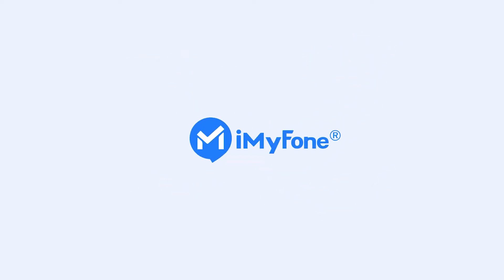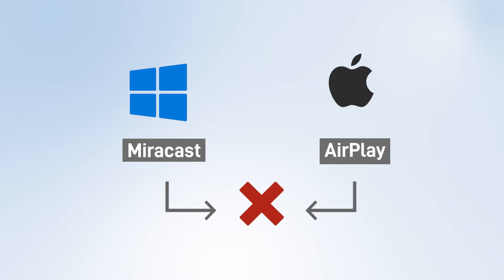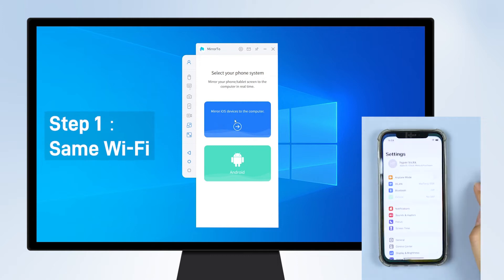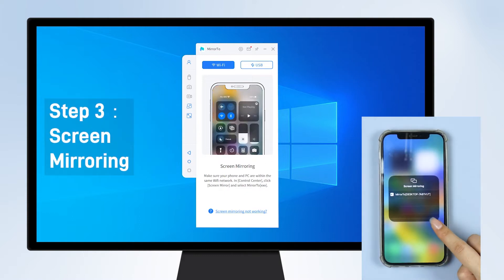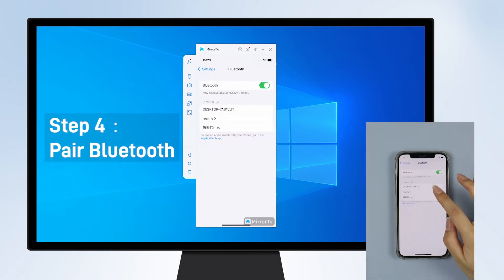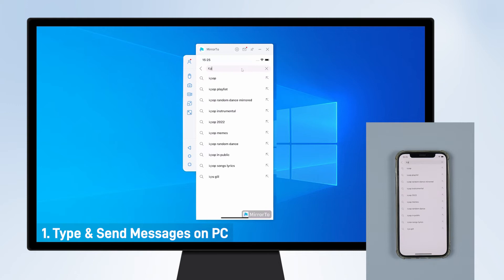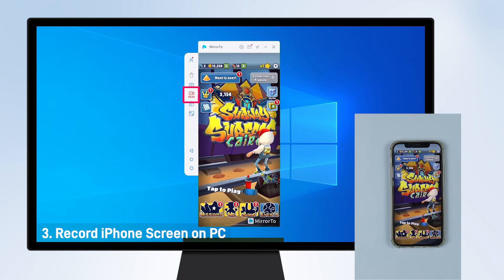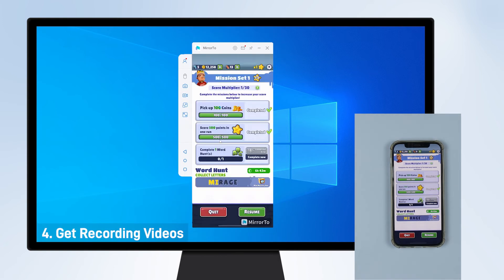How to AirPlay/Mirror iPhone to Windows 7/8/10/11 PC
Want to airplay/mirror your iPhone screen to a Windows PC? iMyFone MirrorTo can easily help you.
iMyFone MirrorTo is a screen mirroring software that allows you to view and control your iPhone screen from a Windows PC/Mac.
Timestamp:
00:00  Why need iMyFone MirrorTo
00:25  AirPlay iPhone to PC 👍
00:48  Control iPhone from PC 👍
00:58  Enjoy iPhone on a PC